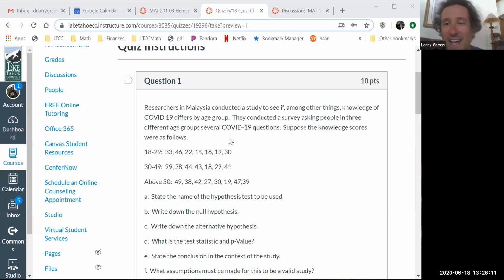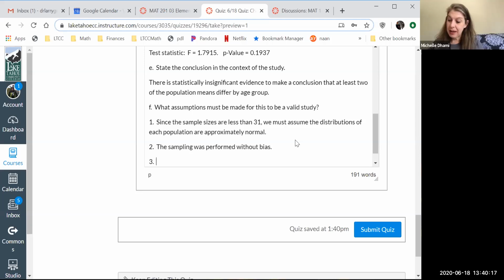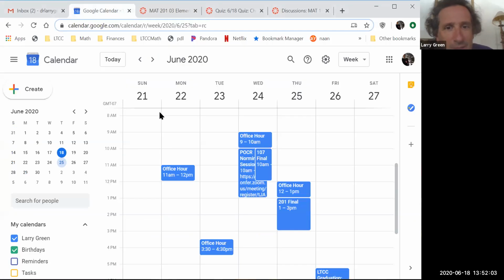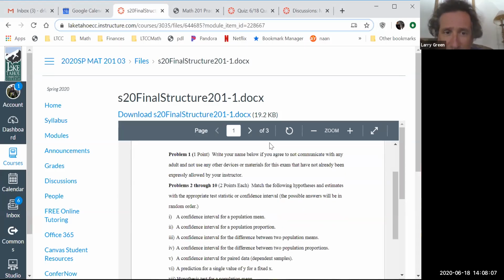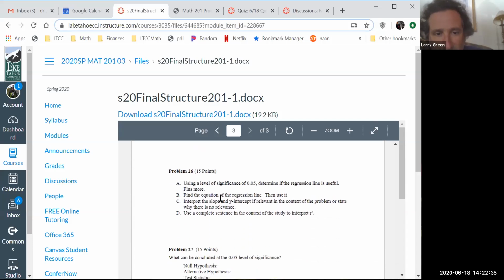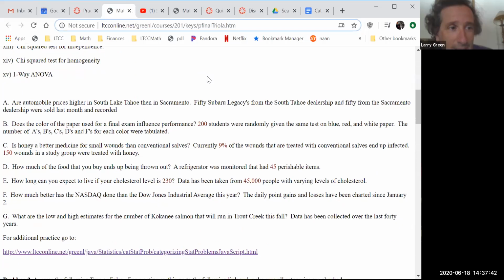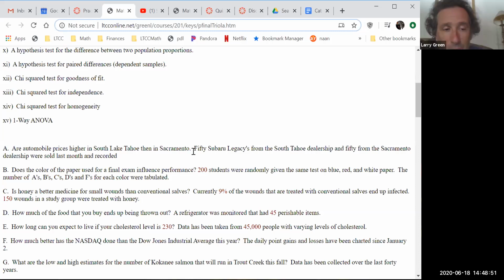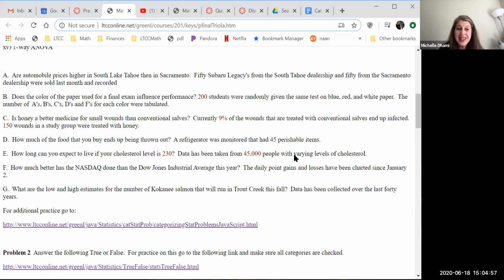Statistics Webinar about the Final Exam